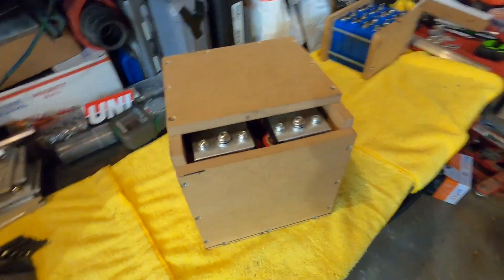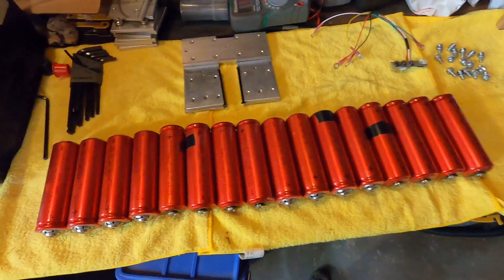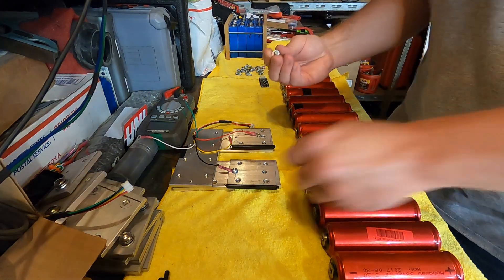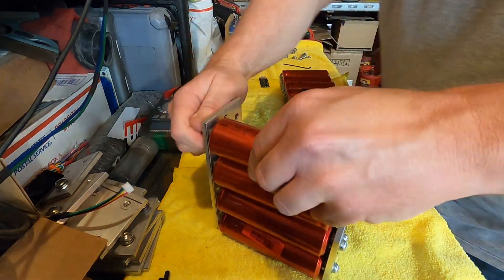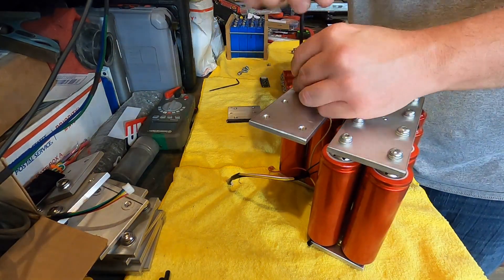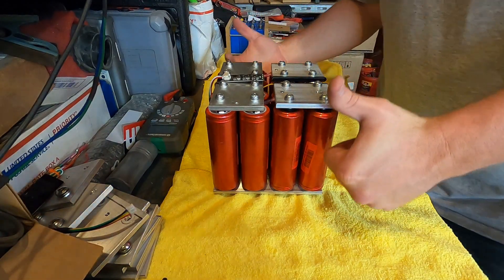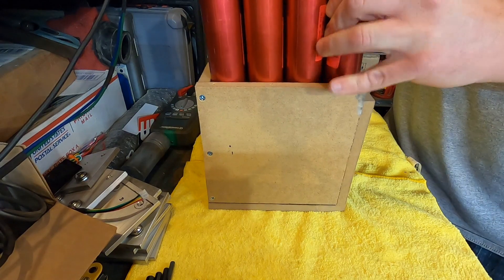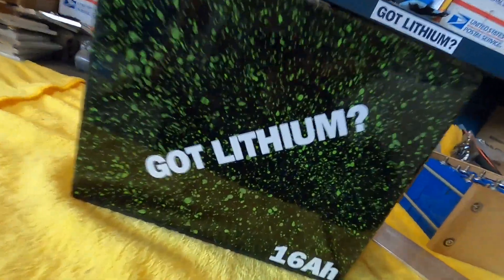DIY Headway Lithium Bank, Complete video tutorial. Car Audio Lithium has never been easier!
This is an in-depth tutorial on assembly of a Headway 38120HP,  32Ah LiFePo4 bank.  These are extremely powerful cells that give you massive amperage support in a tiny package.  Car audio lithium has never been easier.  Inexpensive, simple and safe, the future is now!  Power your system properly with this new technology, with confidence from this step by step video.